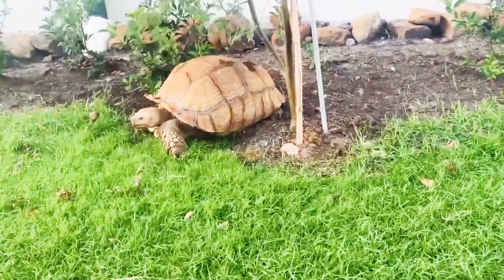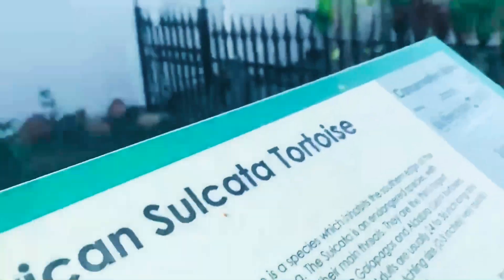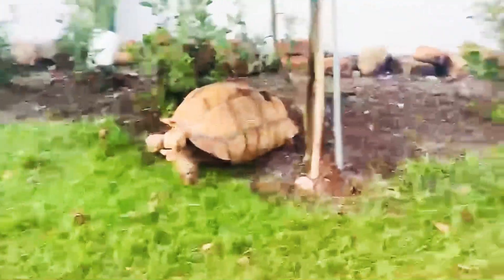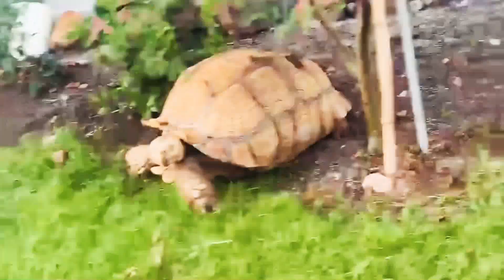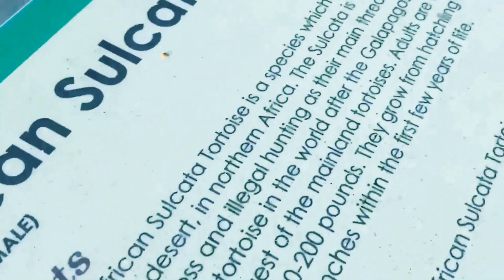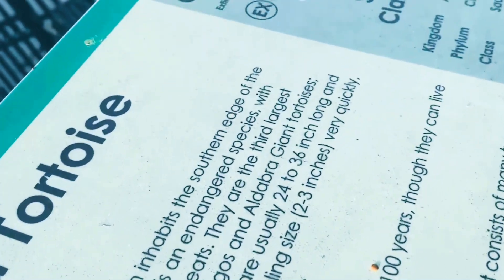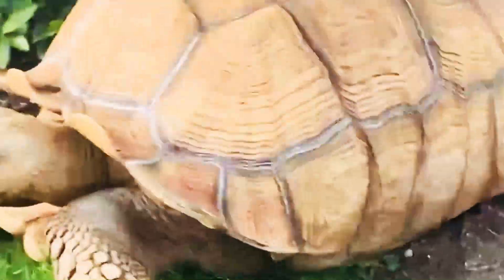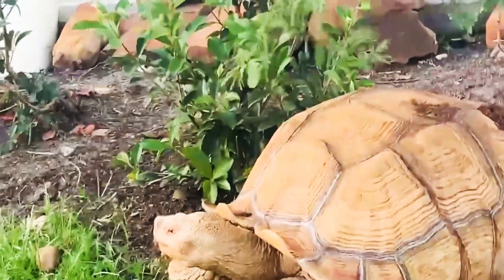Huge tortoise (part 3)